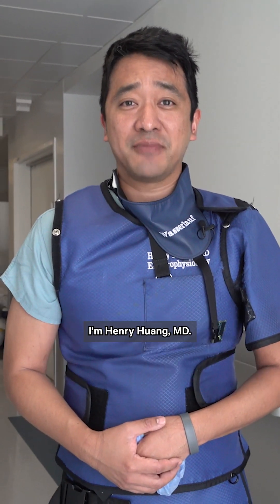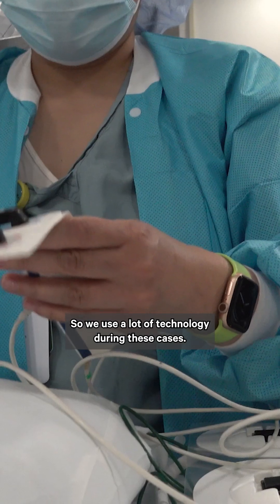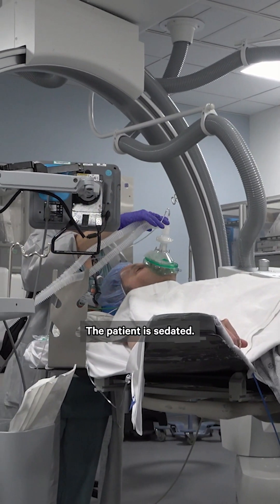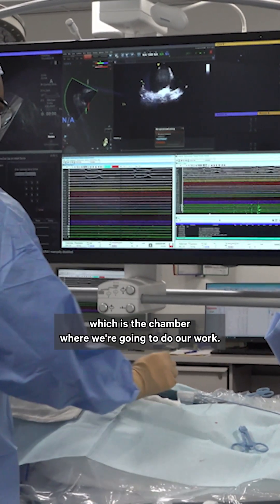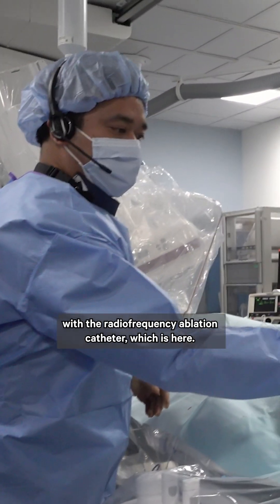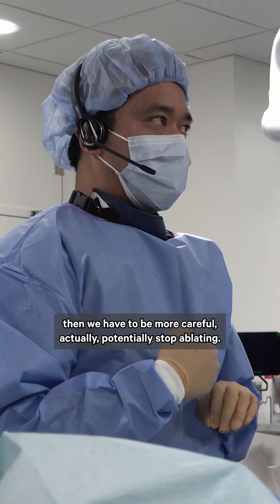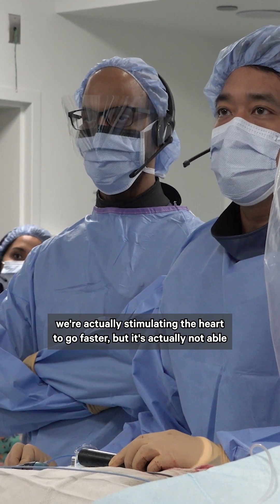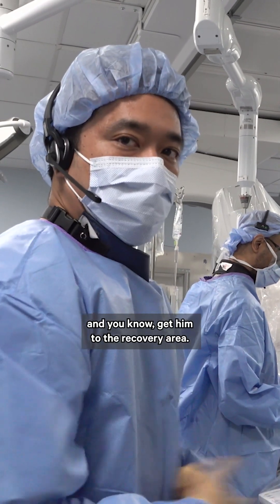Inside the Heart: Watch a Cardiac Ablation for Atrial Fibrillation (AFib) at RUSH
Thurston's heart was beating a broken rhythm, struggling to keep time. We helped it sync up with the rest of the orchestra.

See how Henry Huang, MD, brings harmony back to the heart: rush.edu/afib